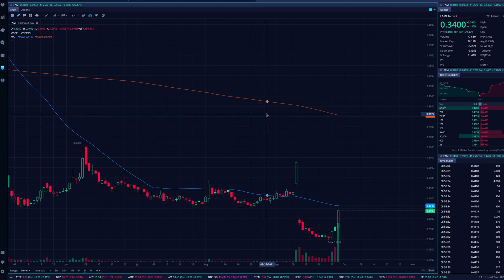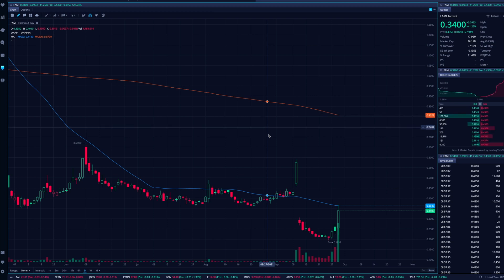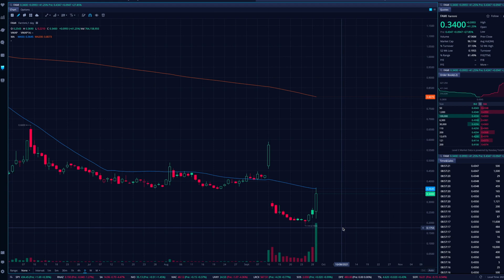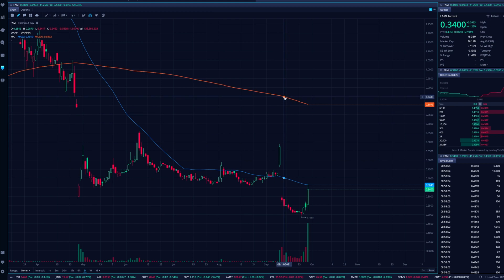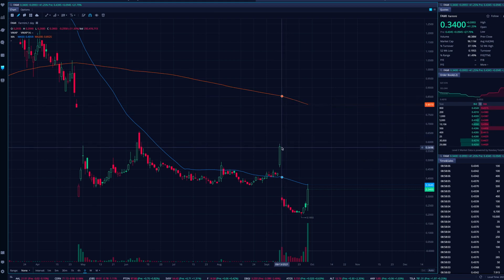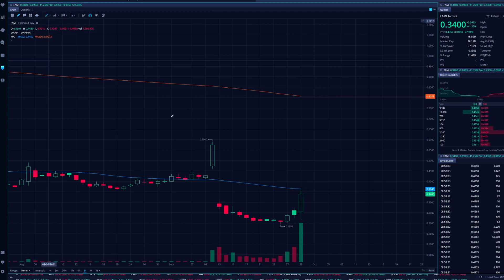FAMI STOCK KNOW THIS | $FAMI Price Prediction + Technical Analysis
In this video from Stock Trends we are covering FAMI stock, the recent price action, price prediction, technical analysis and more! As always do your own due diligence before making any trades/investments and leave any questions and comments below in comments section!

🔵 Get Up To 4 Free Stocks On MooMoo when you sign up + deposit

                                  🔽 RESOURCES 🔽